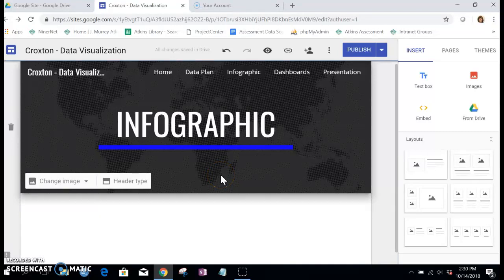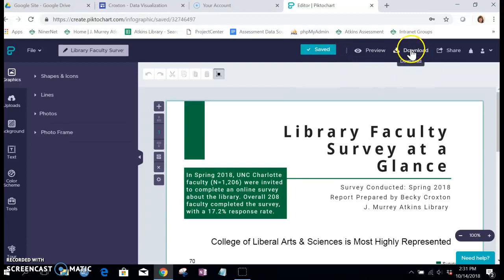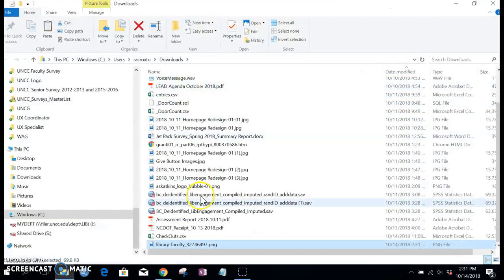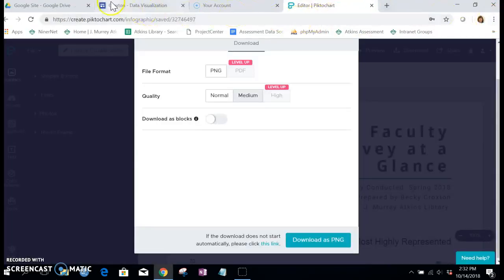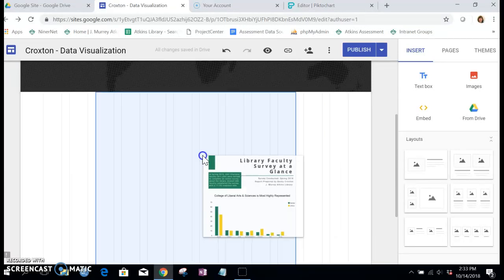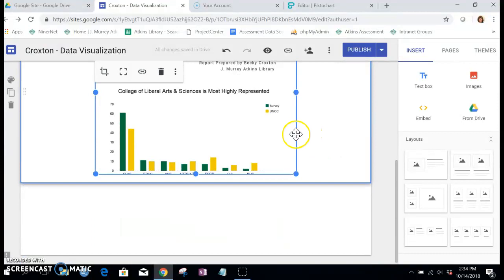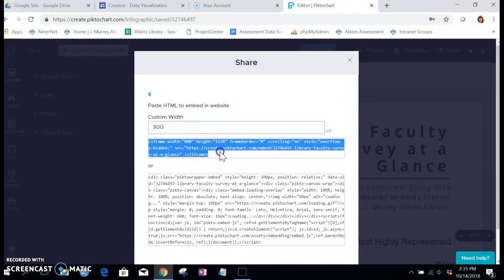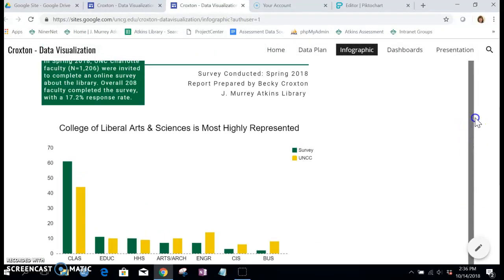LIS 688 Add Infographic to Google Site